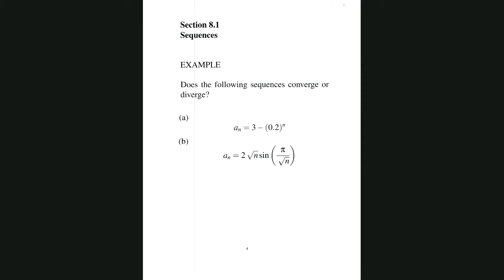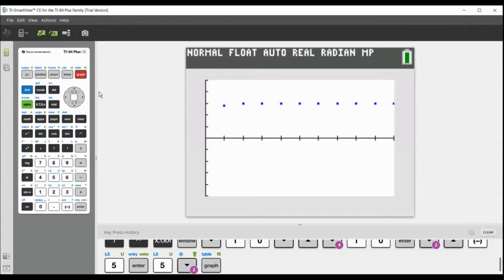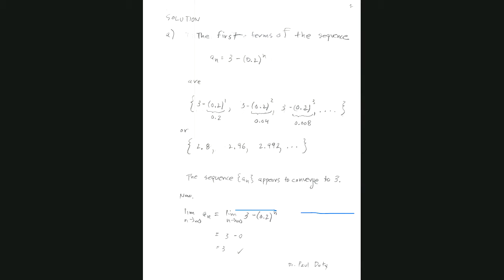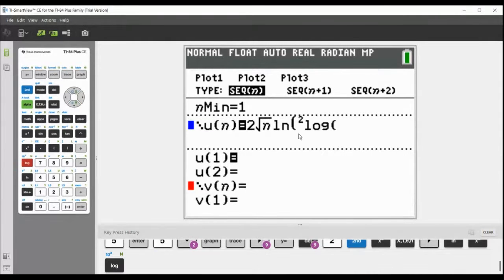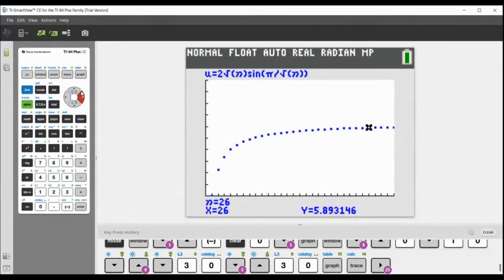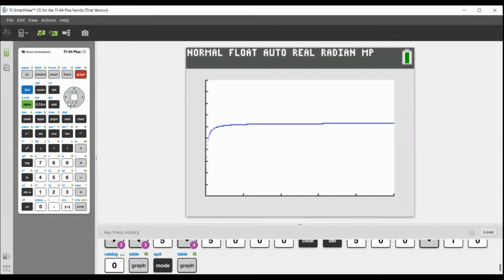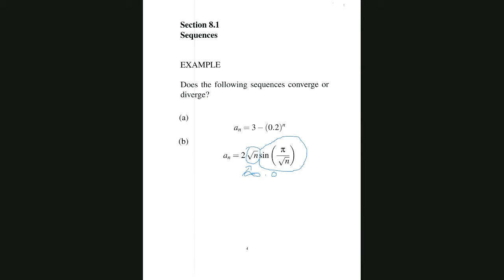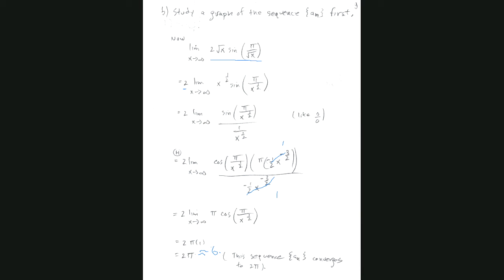Section 8 1 Class Examples''